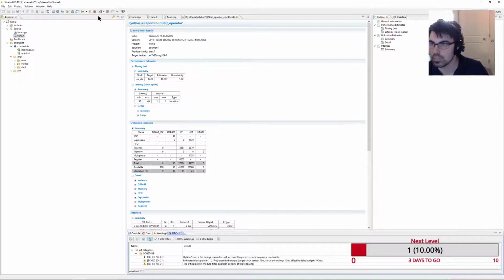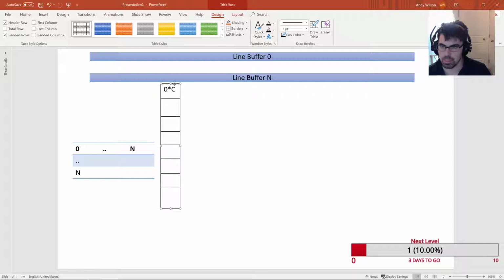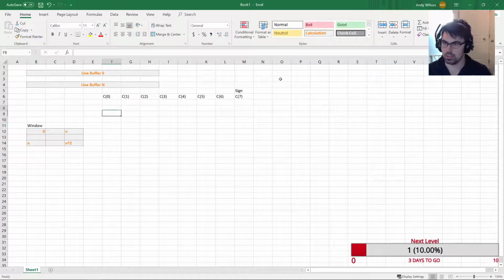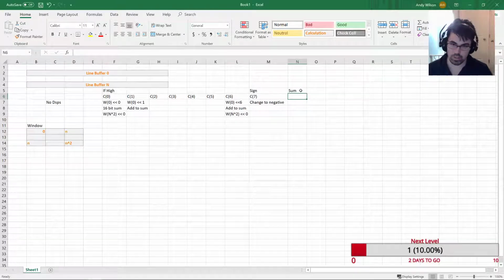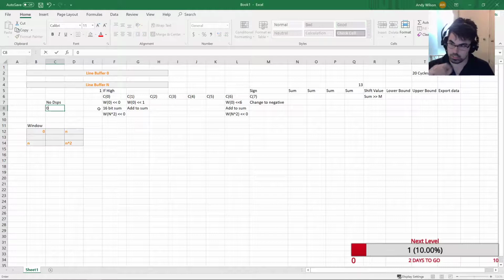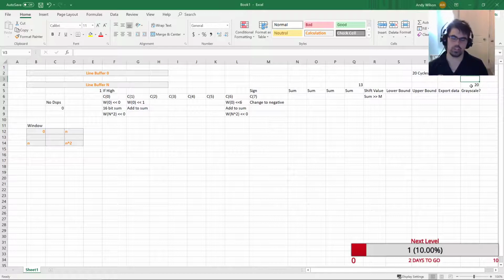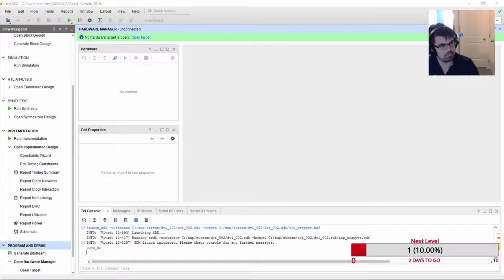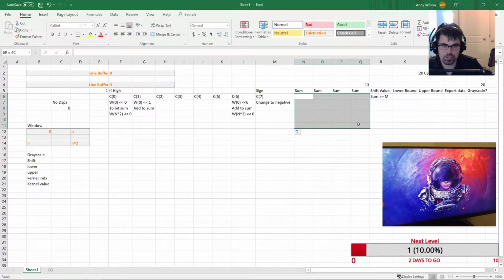FPGA Video Processing HDL Kernel #0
Design a variable HDL matrix convolution for image processing.